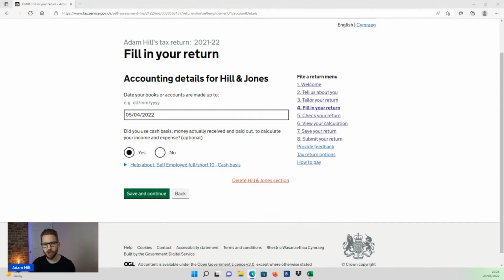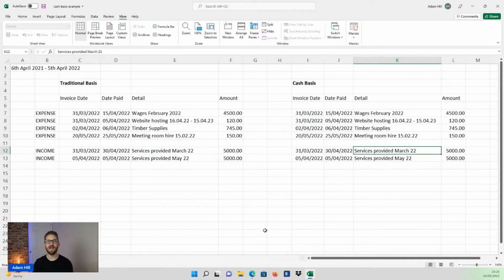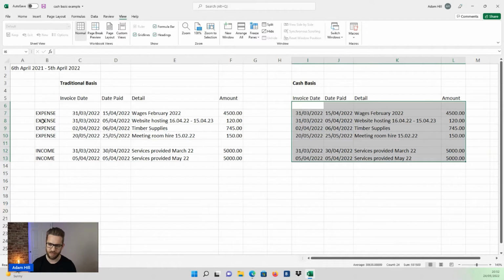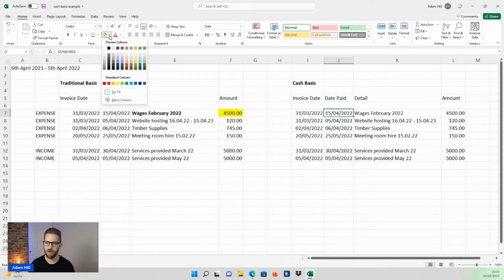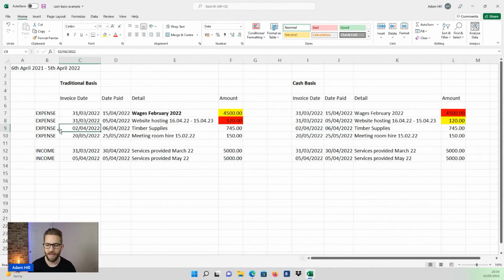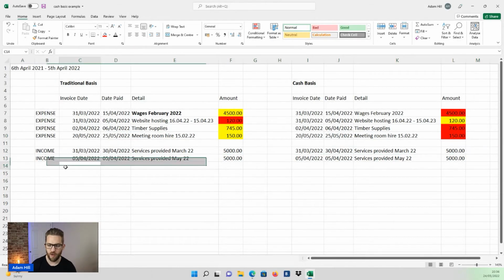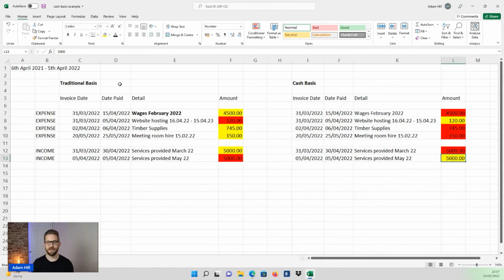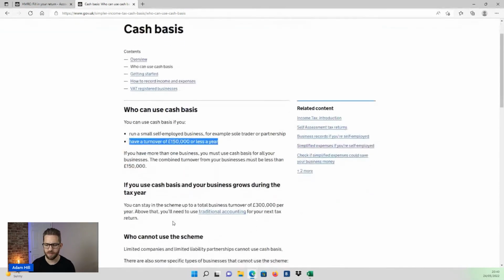What is the CASH BASIS for UK self assessment tax?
The cash basis is a simplified method of accounting for income and expenses for small self employed businesses. In today's video i'll help you to understand what is the cash basis and also how to apply it to the self assessment tax return.